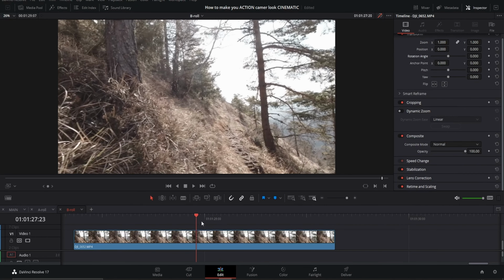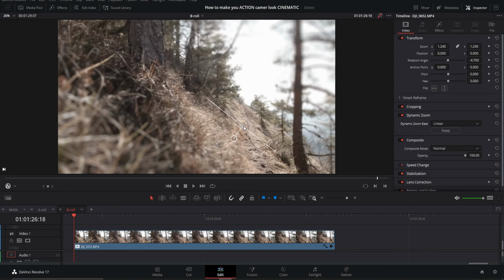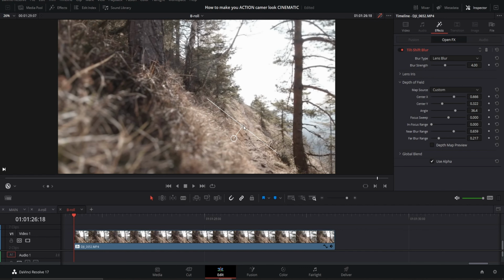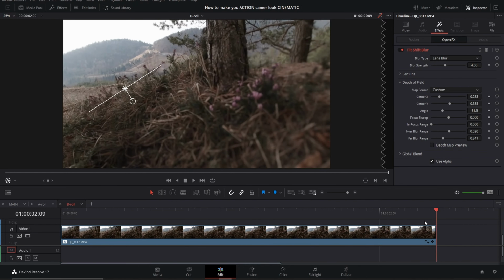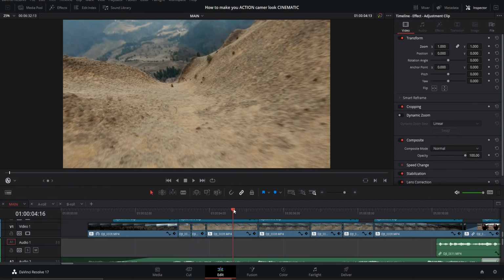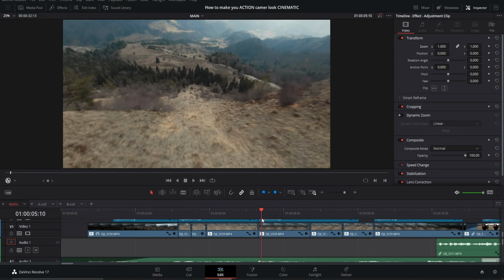How to make your DJI Osmo Action look CINEMATIC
In this video I'll show you how you can make your action camera like a GoPro or the DJI Osmo Action look more cinematic and different then all the rest. It's really easy to do so let's dive right in.

My gear:

CAMERA:
Sony a7iii / Sigma 24-70mm f2.8